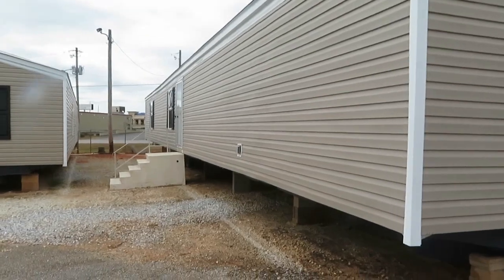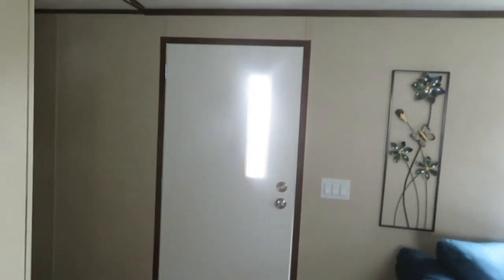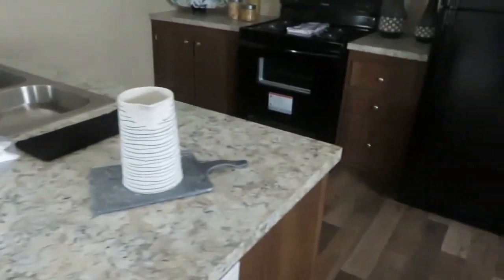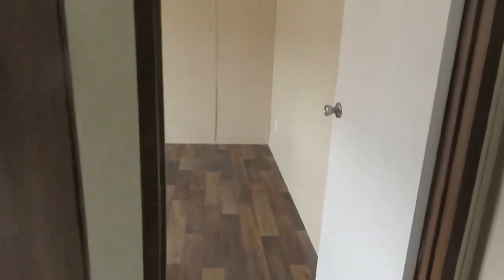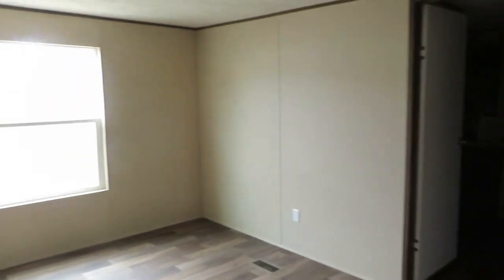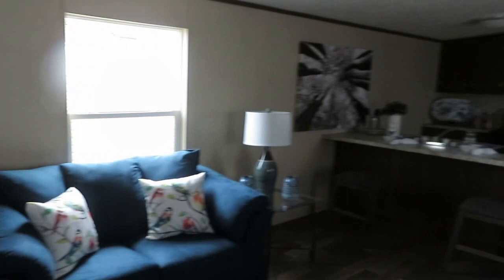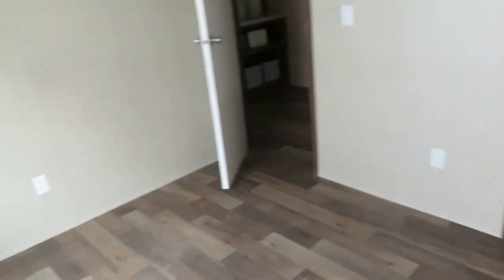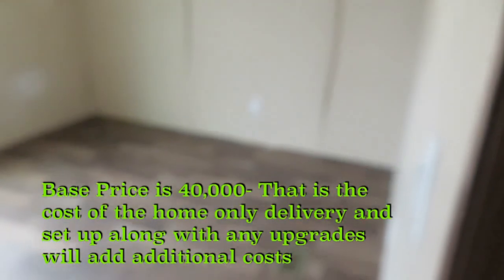Huge Single Wide | Bloopers | Victory Plus Clayton Homes Opelika Al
As requested we have a beautiful single wide mobile home for you to view! Hope you enjoy!

Camera Equipment